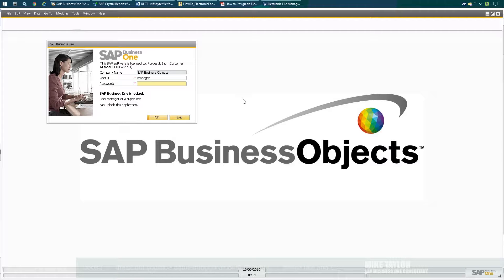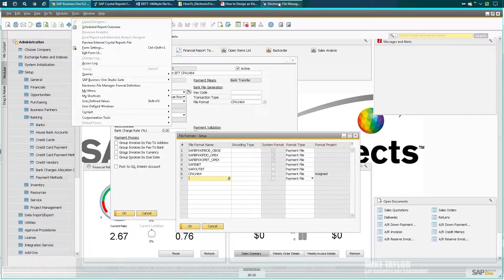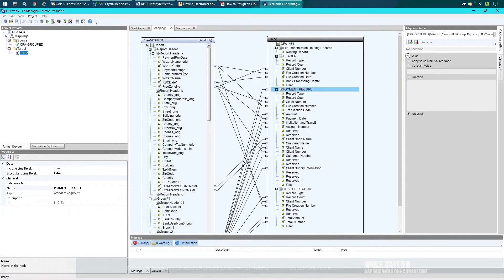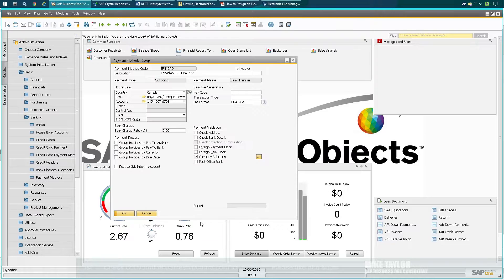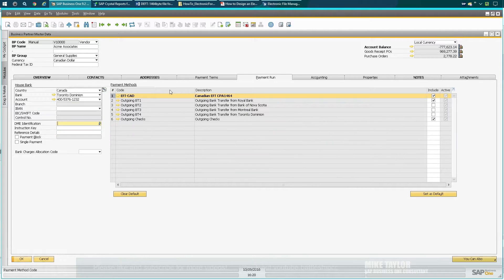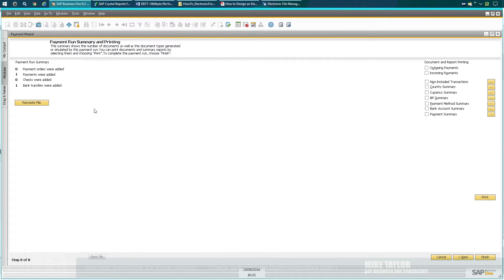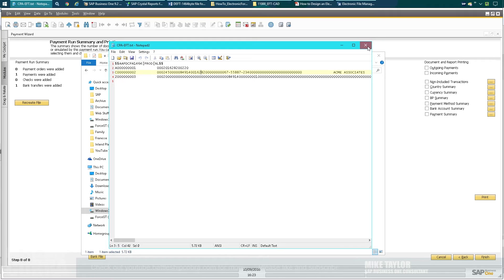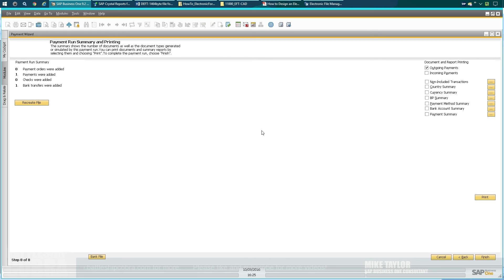EFT Files Creation DIY Setup - SAP Business One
EFT file creation with SAP Business One.

How to create a wire transfer flat file for upload to a bank with SAP Business One.  This is an overview of the system and a basic tutorial on how to create and edit files.

How to Work with Electronic File Formats (SAP Document)

My Crystal Reports for SAP Business One Course (Save 60%!)